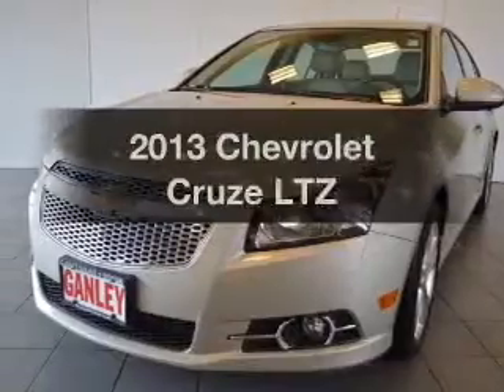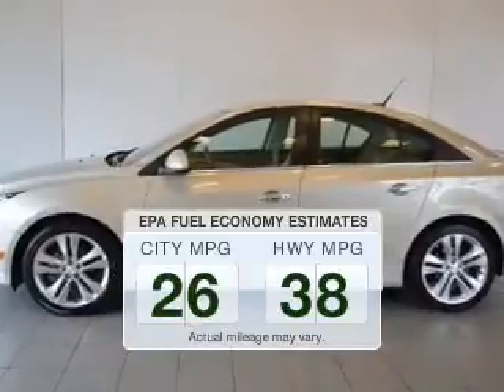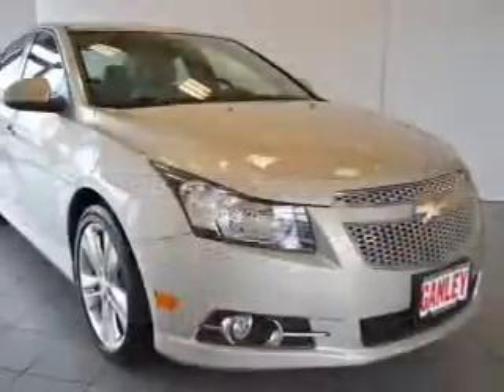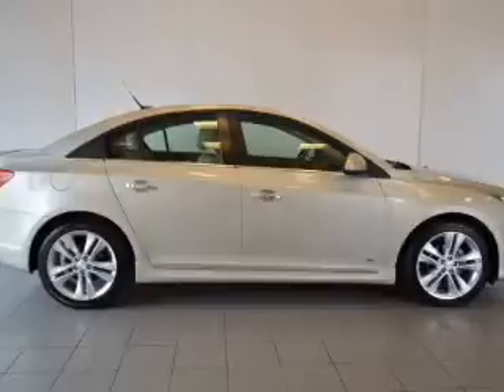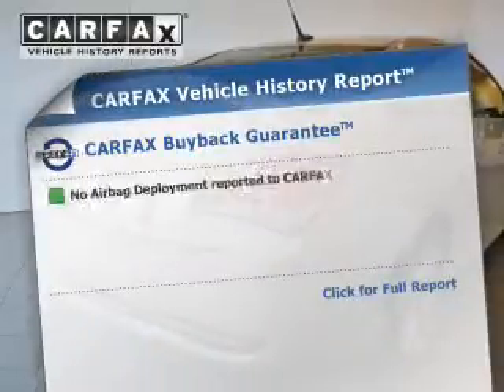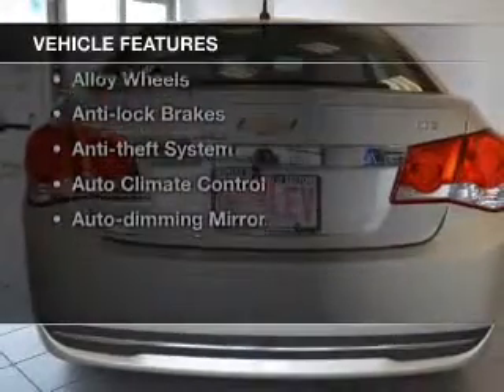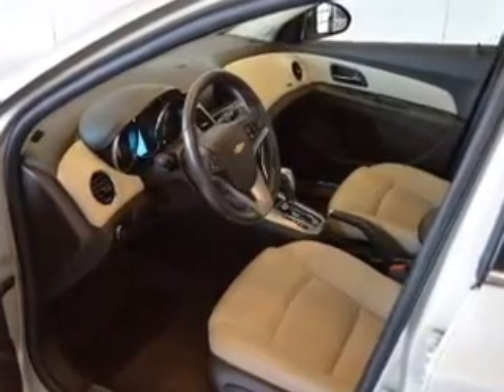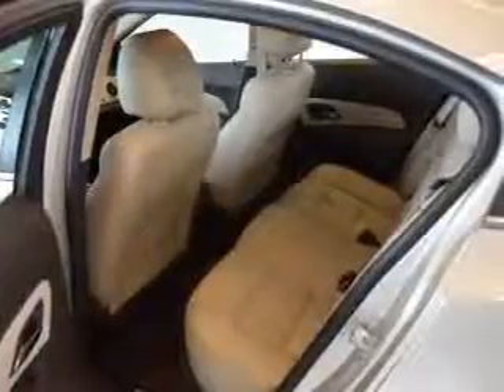2013 Chevrolet Cruze - Bedford OH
Year: 2013
Make: Chevrolet
Model: Cruze
Trim: LTZ
Engine: 1.4 L, 4 cylinder
Transmission:
Color: Silver
Mileage: 22389
Address:
250 Broadway